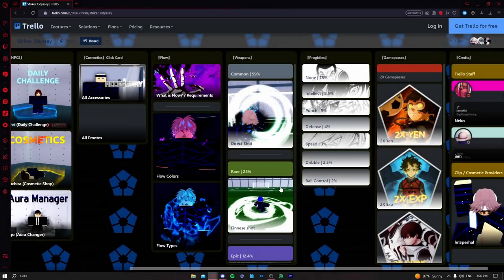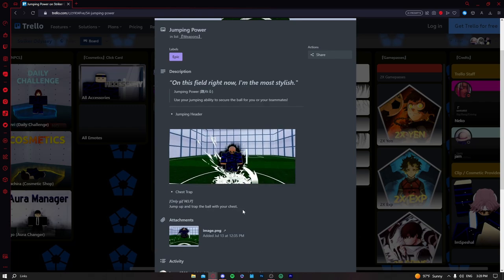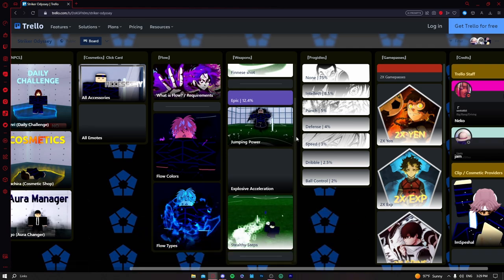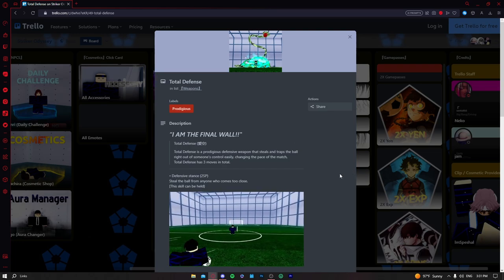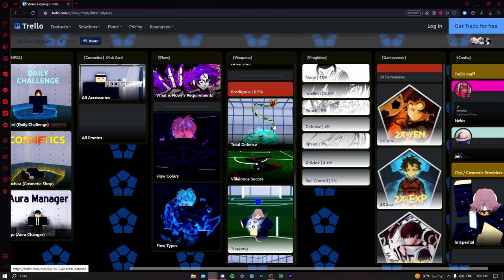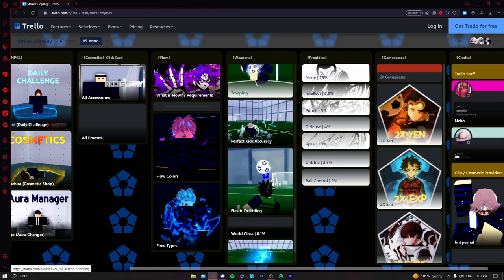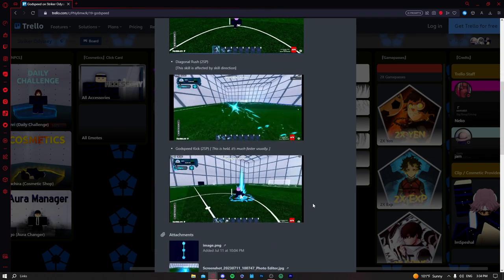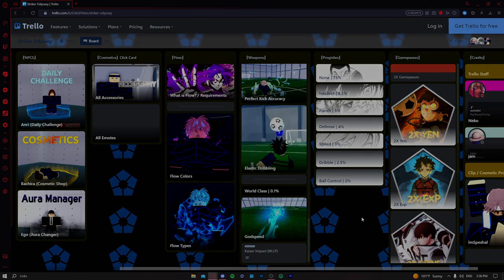The NEW and ONLY Weapon Tier list You Need in Striker Odyssey!!!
Okay yall today we are making a tier list for all the weapons and prodigies in SO. If you guys like this type of content make sure to sub :D